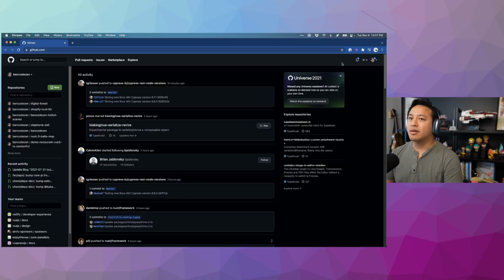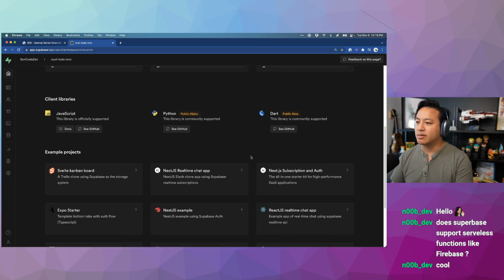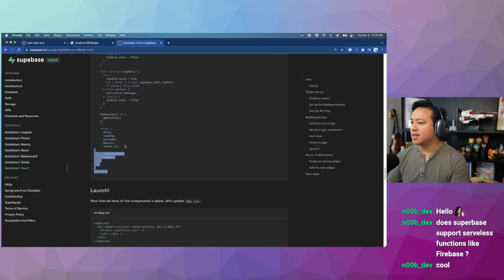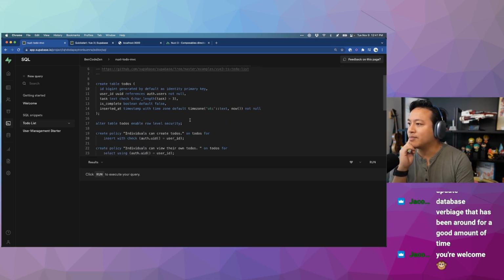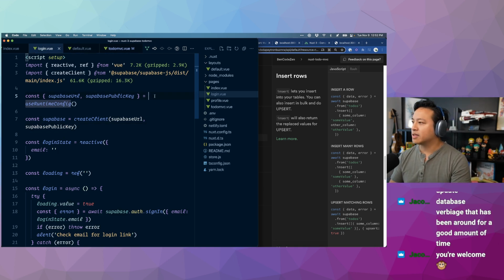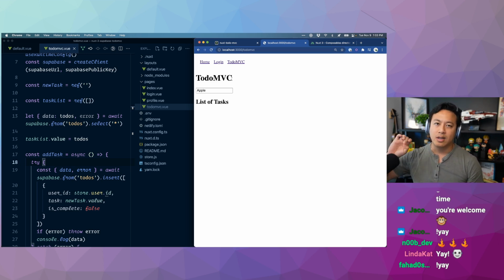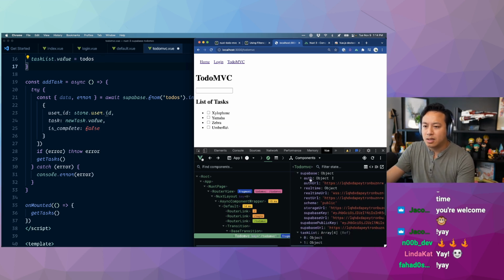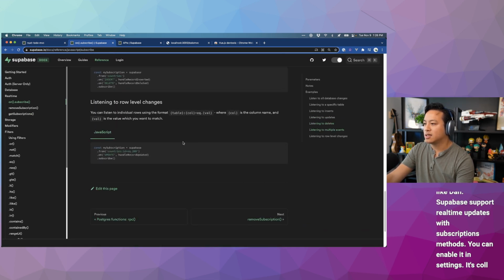Build with Ben (#21): TodoMVC Clone with Nuxt 3 (Beta) + Supabase (Part 2)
ℹ️ About

It's time to continue my adventures with Nuxt 3 and Supabase today! I'm hoping to get authentication working, but we'll have to see how far I get.

📚 Resources